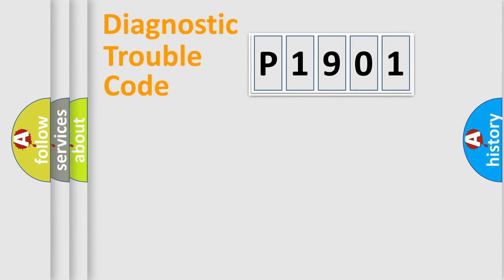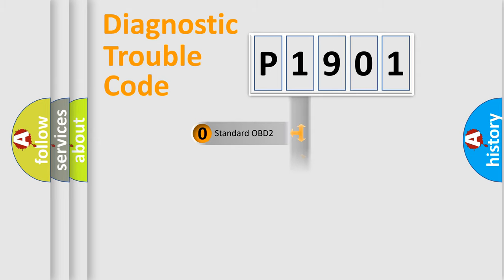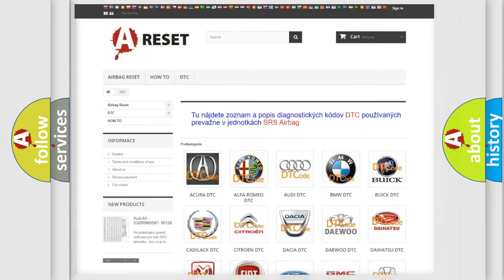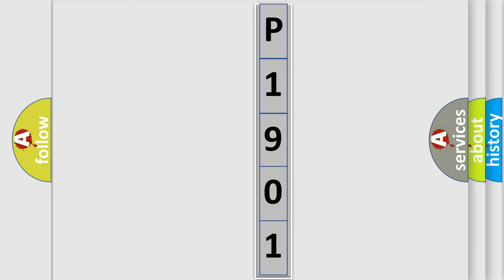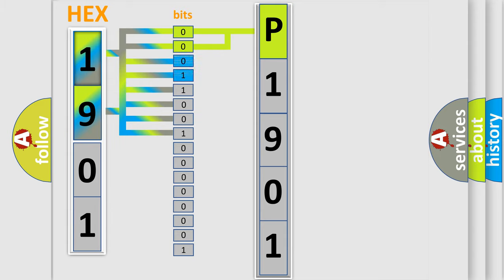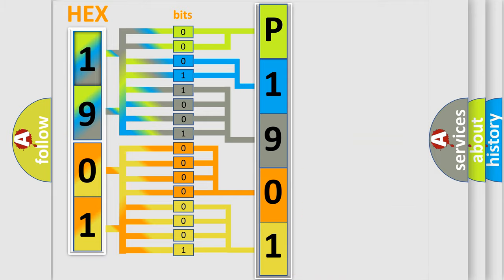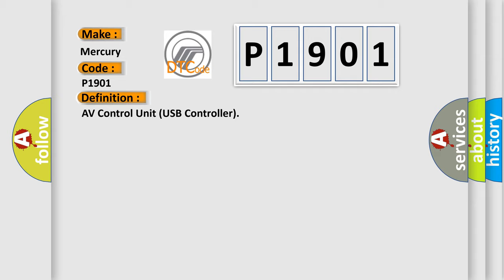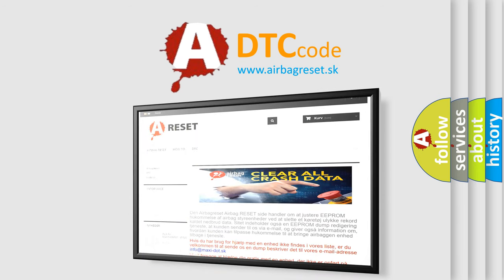DTC Mercury P1901 Short Explanation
Contents:
0:21 Basic DTC analysis according to OBD2 protocol standard.
1:48 Insight into programming
2:58 A diagnostically understandable description of the Diagnostic Trouble Code
3:05 Basic error definition

Make
Mercury
Code
P1901
Definition
AV Control Unit USB Controller
Description
USB connection malfunction is detected
Cause
Check that the connection to the USB connector is normal